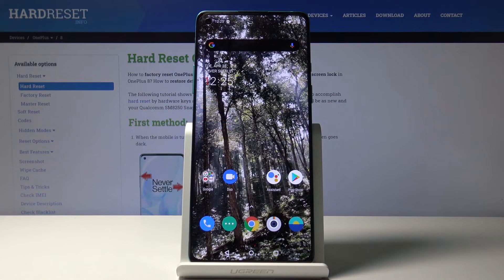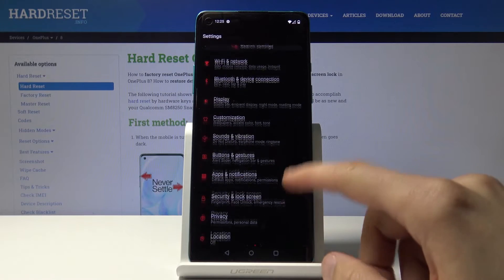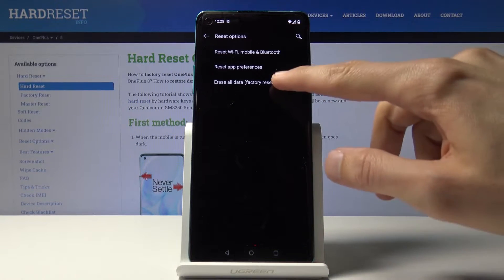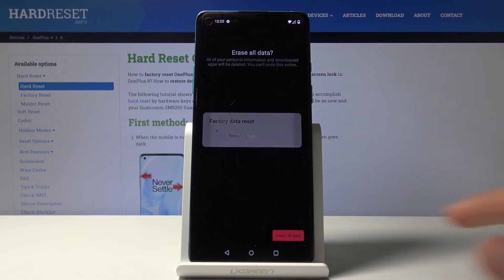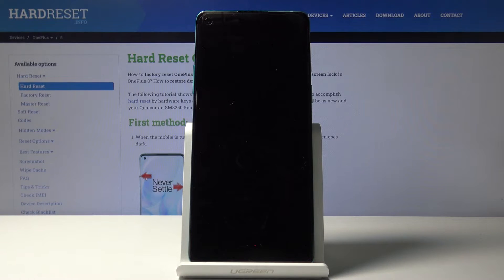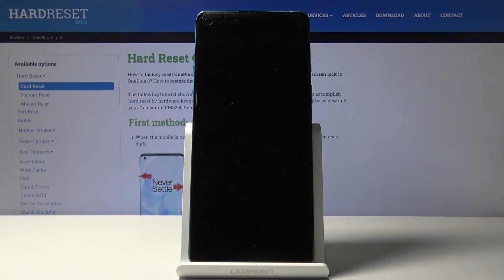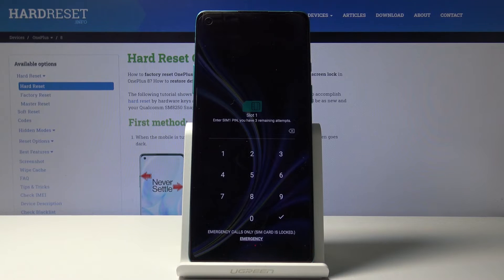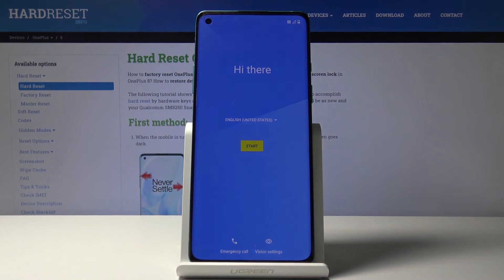Factory Reset OnePlus 8 – Hard Reset by Settings Menu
Find more info about OnePlus 8:
Check out attached video guide, where we teach you how to restore OnePlus 8 smoothly. If you need to bring back all the settings and configuration to factory state, follow attached instructions and learn how to get access to the settings that allow you to successfully accomplish factory reset in OnePlus 8. Follow uploaded tutorial and erase everything that is stored on OnePlus 8. Remember that this operation erases all personal data, content and customized settings and the changes will be irreparable.

How to factory reset OnePlus 8? How to master reset OnePlus 8? How to wipe data in OnePlus 8? How to erase everything from OnePlus 8? How to remove passwords from OnePlus 8? How to unlock OnePlus 8? How to unlock screen lock in OnePlus 8? How to remove screen lock on OnePlus 8?